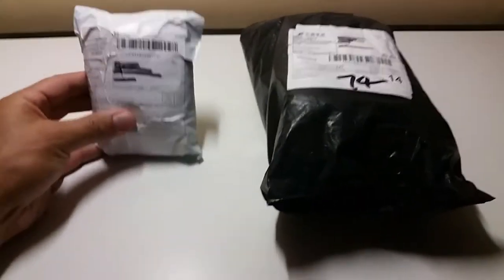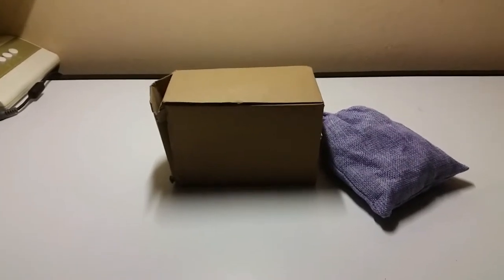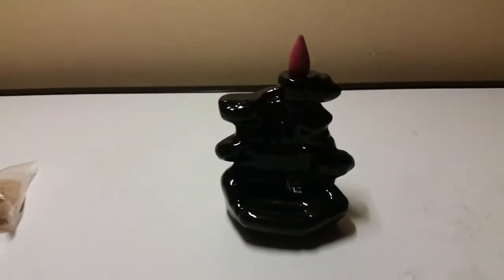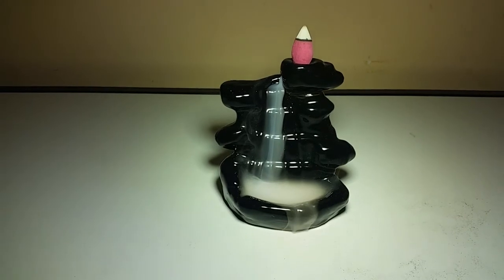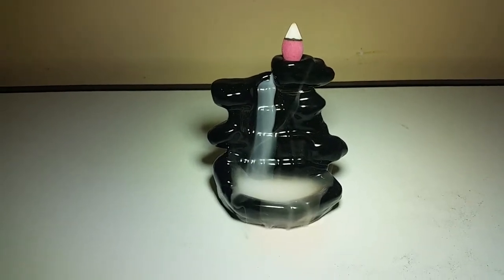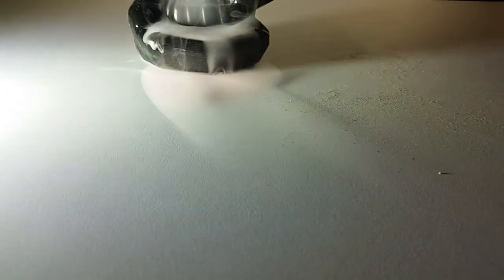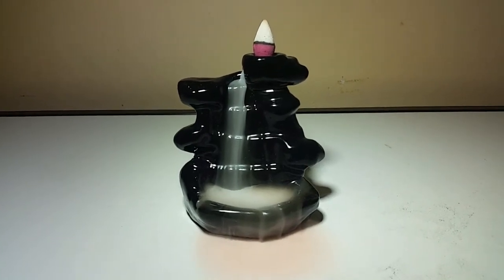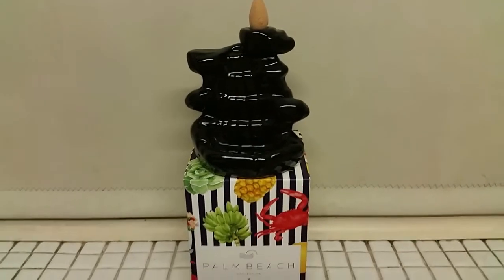283-Cascading Waterfall Ceramic Backflow Cone Incense Burner Unboxing Manly Vale 21'..